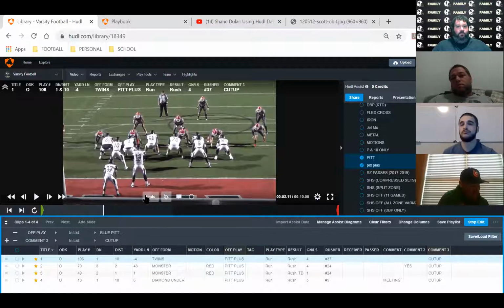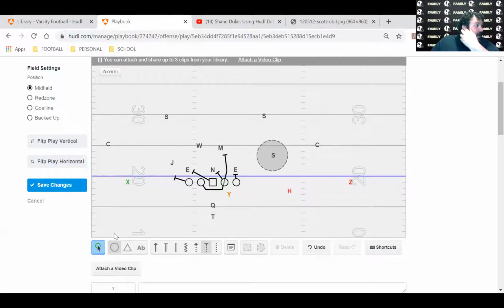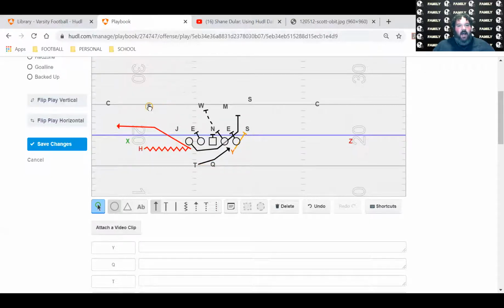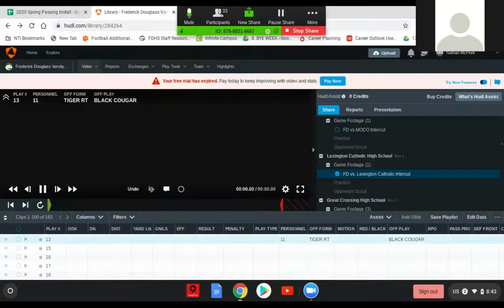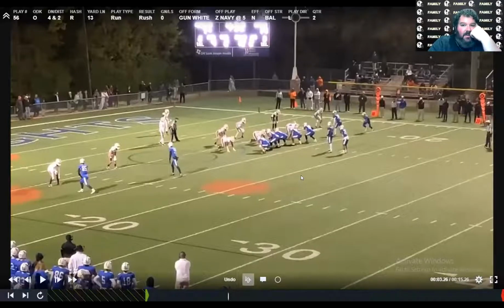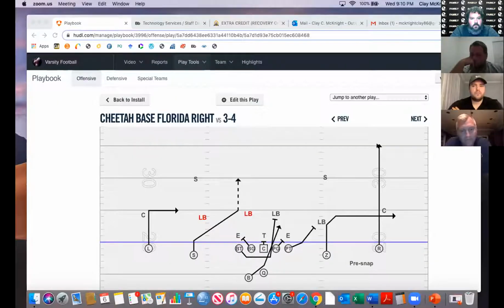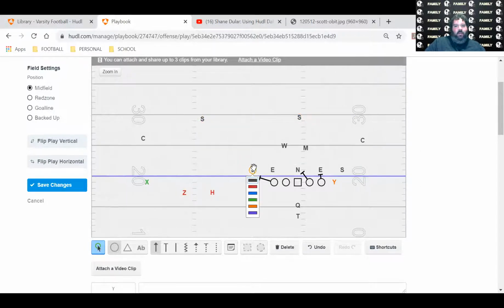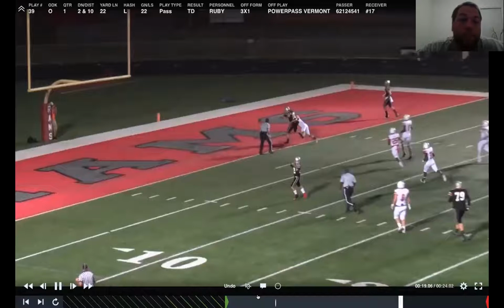Round Table Discussion: Power In The Spread Offense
A group of coaches discuss variations of Power.